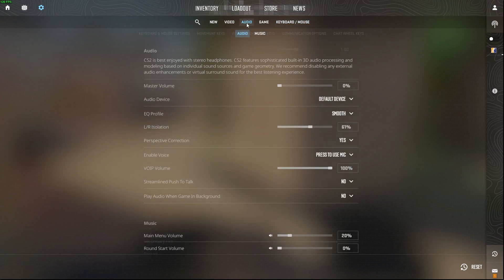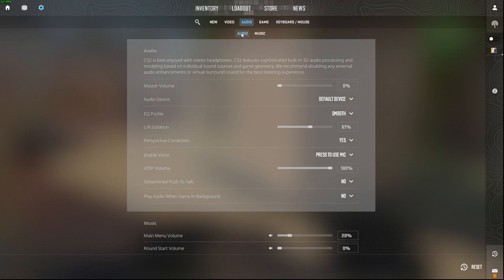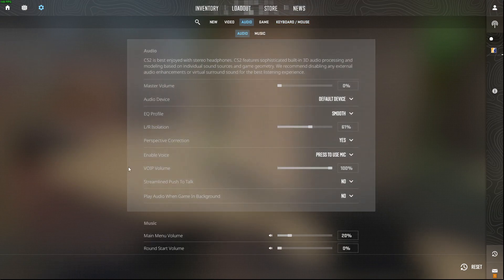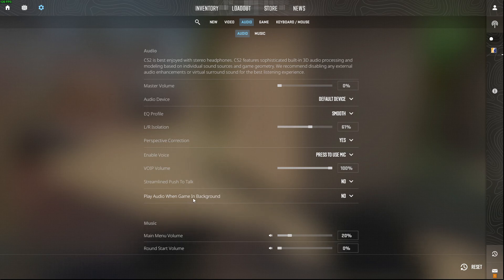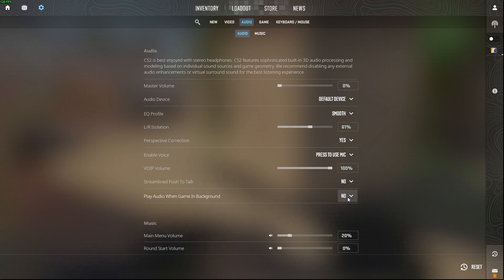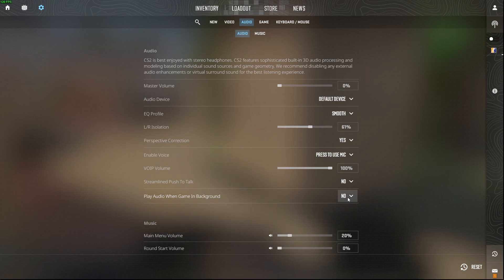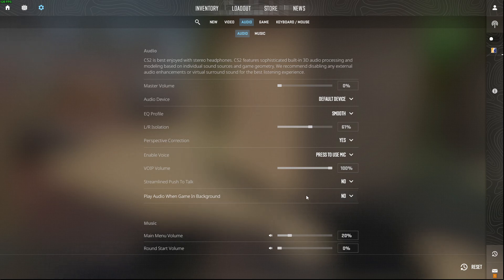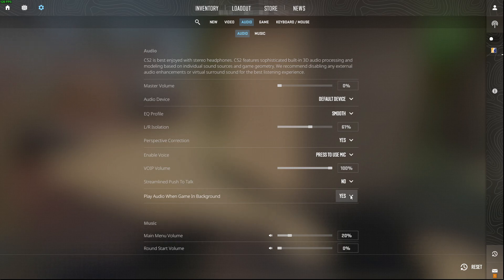How To Turn ON / OFF Audio When CS2 in Background | Counter Strike 2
In this video I will show you How To Turn ON OFF Audio When CS2 in Background It's really easy and it will take you less than a minute to do it!